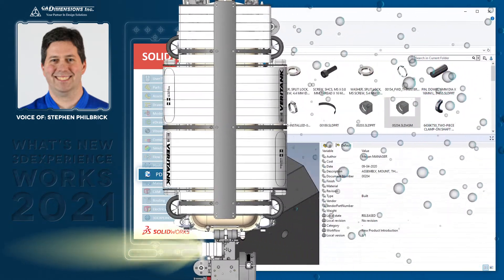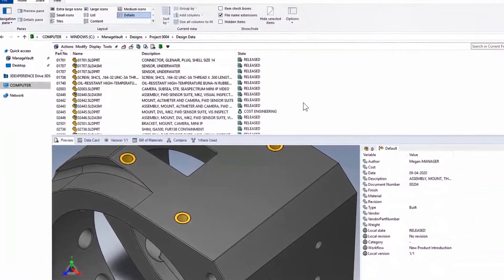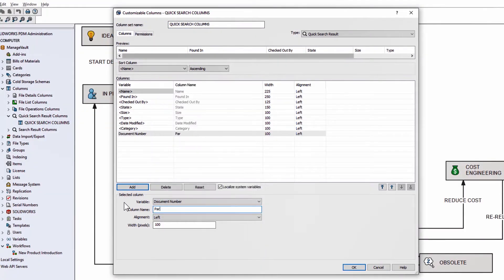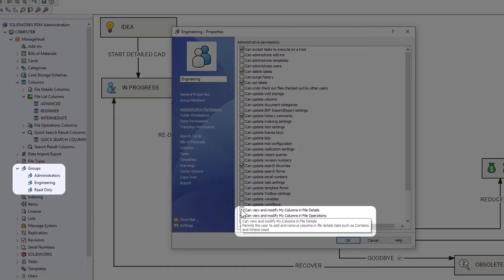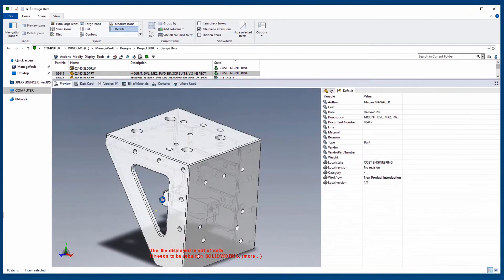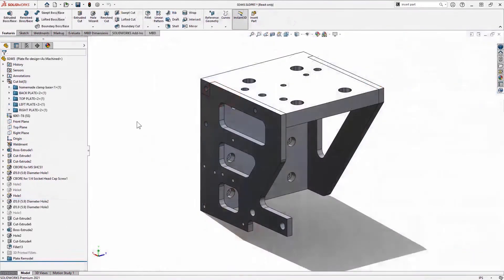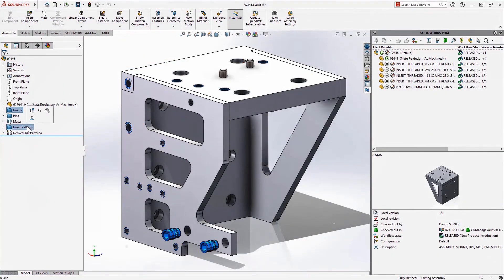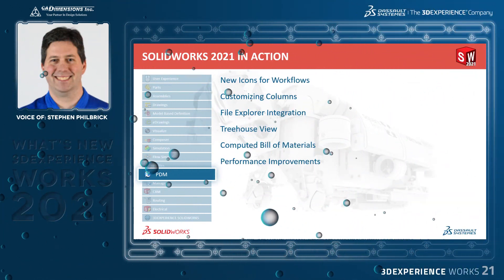SOLIDWORKS PDM - What's New 2021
SOLIDWORKS PDM 2021 lets you explore and document references with many highly-requested additions. Bill of Materials account for more CAD workflows, and everyday PDM operations are faster. With the expanded configurability and increased performance of SOLIDWORKS PDM 2021, you can take your engineering teams to the next level.